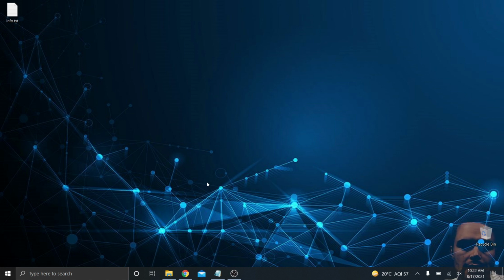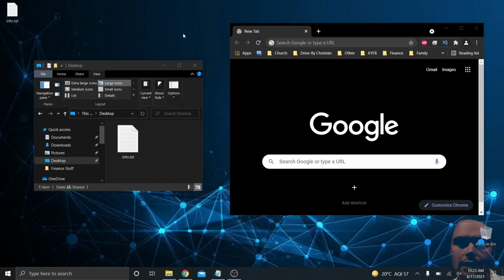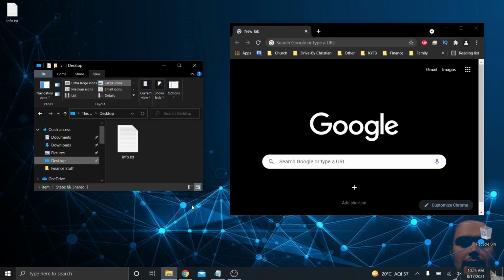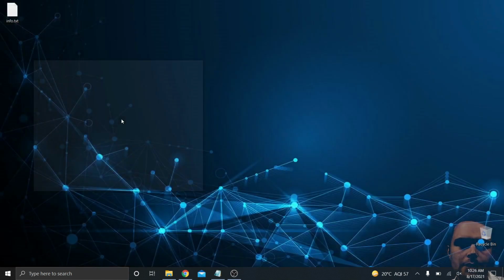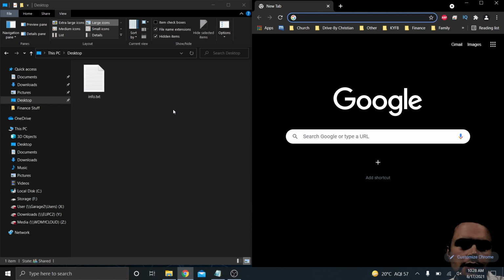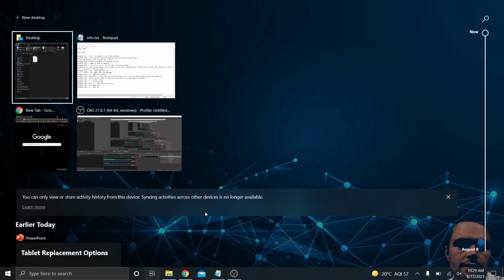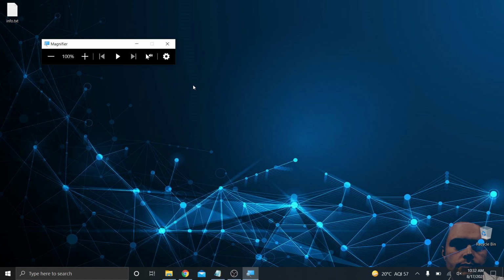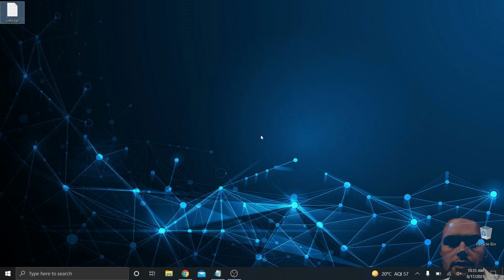Use Hotkeys NOW To Make Your Life Easier! Shortcuts in Windows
In this video we talk about windows hotkeys and shortcuts that make life easier for you when using your PC. These shortcuts will let you get more done and work much more efficiently. Enjoy!